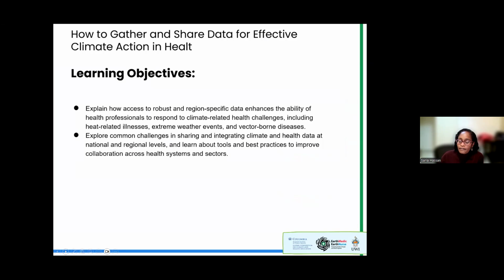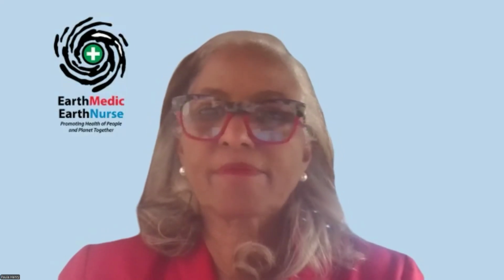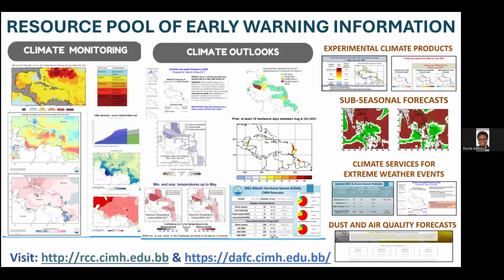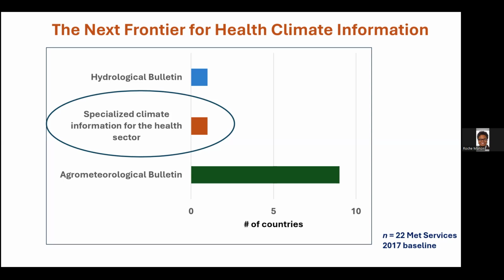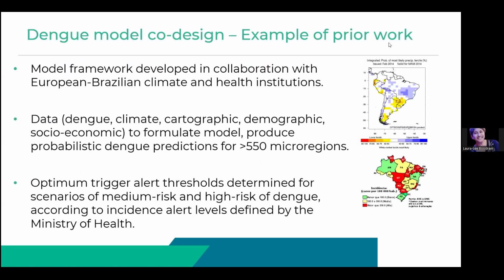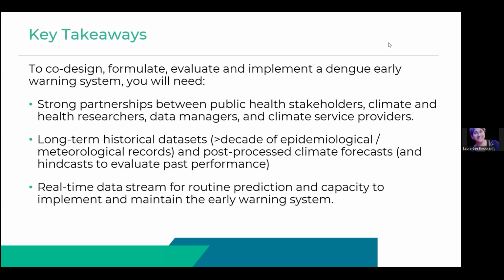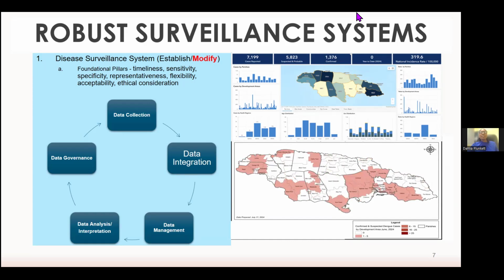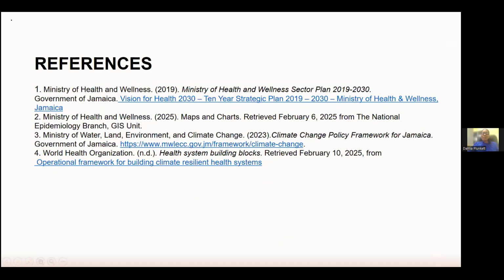How to Gather and Share Data for Effective Climate Action in Health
Featuring:

Dahlia R. Plunkett, Environmental Health Specialist (Surveillance), Ministry of Health and Wellness, Jamaica

Laura-Lee Boodram PhD, MSc, Head of the Caribbean Field Epidemiology and Laboratory Training Programme (CR-FELTP), Caribbean Public Health Agency (CARPHA)

Roché Mahon, PhD, Social Scientist, Caribbean Institute for Meteorology and Hydrology (CIMH)

Paula Henry, MBBS, MPH, Family Physician and Public Health Practitioner, EarthMedic/EarthNurse

Moderated by: Saria Hassan, MD, Assistant Professor of Medicine, Emory University

Description: Health professionals are at the forefront of addressing the health impacts of climate change, from managing heat-related illnesses and responding to extreme weather events to preparing for the spread of vector-borne diseases. However, their ability to respond effectively often hinges on access to robust and friendly data—a critical yet challenging resource. Sharing at national level between different parts of the health system can be a challenge. Region-specific data linking climate trends to health outcomes is frequently scarce, fragmented across sectors or institutions, and difficult to analyze comprehensively. Many health professionals also lack the training to interpret climate data or integrate it into health planning effectively, while communicating these insights to policymakers and the public remains a daunting task.

This webinar highlights the vital role of sharing data in driving climate action for health. We will hear from national, regional and international institutions on how to address common barriers and which tools are available to empower health professionals to harness data as a powerful driver of adaptation, resilience, and improved health outcomes in the face of climate change. Additionally, we will explore strategies for effectively channeling available data to support Caribbean health professionals in their efforts to address climate-related health challenges. Join us!